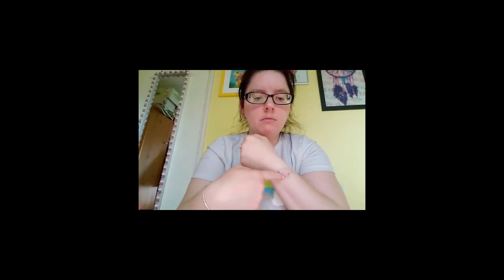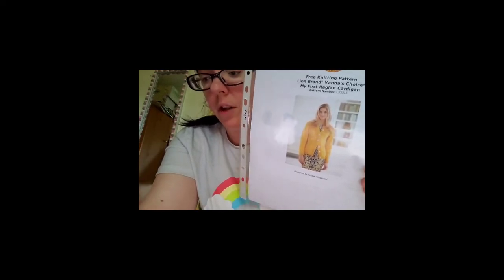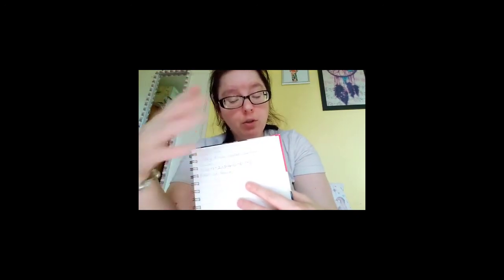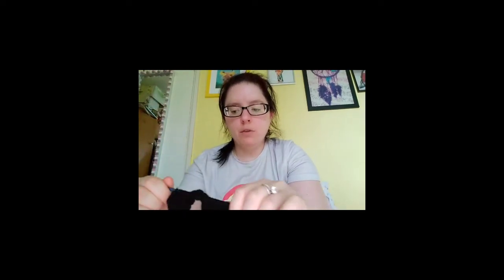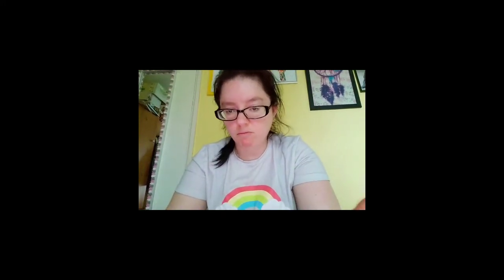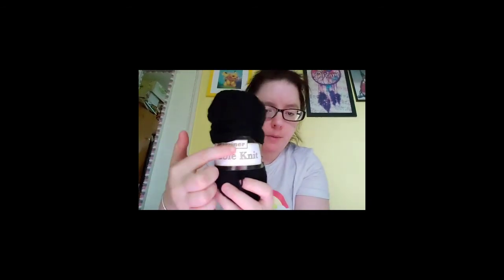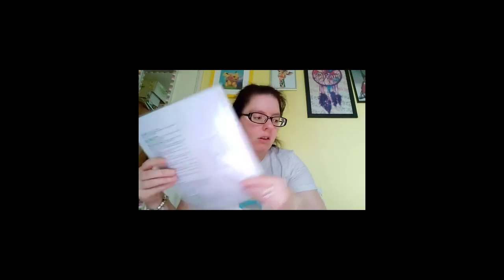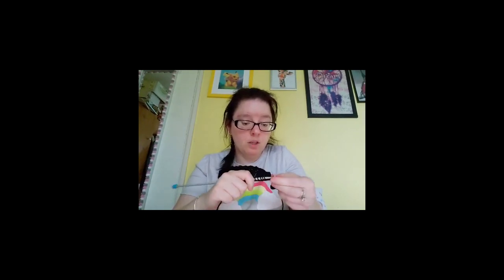Knitting myself a cardigan, Part 1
Having a go at making my self a black cardigan. progress will be shown in future videos. enjoy xx